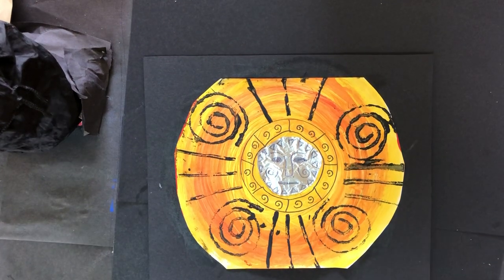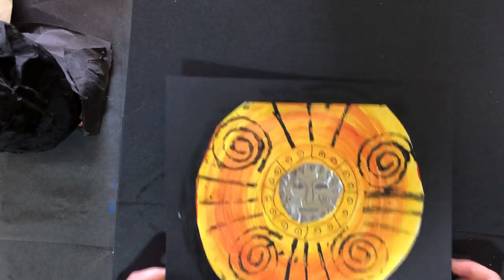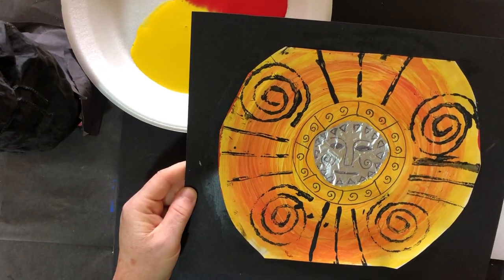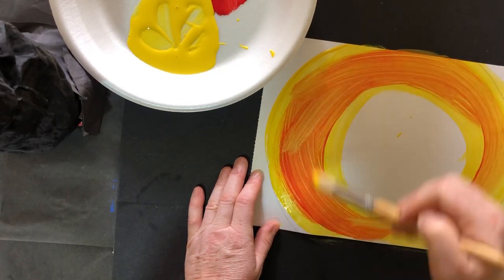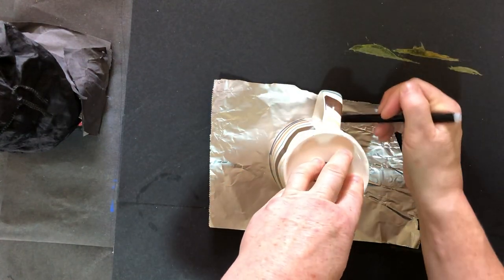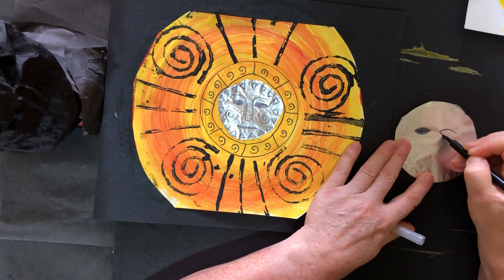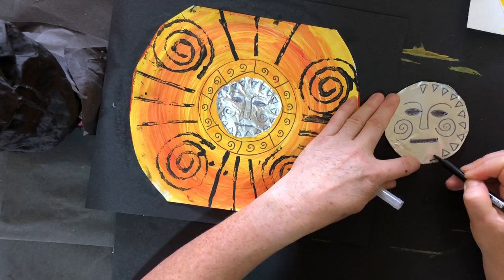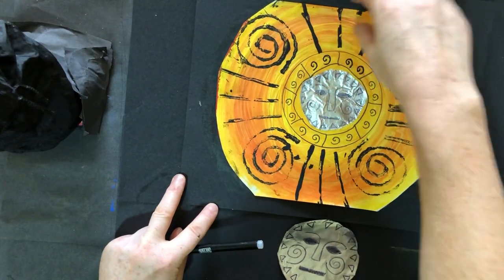Step 1 Making a Sun Print Painting